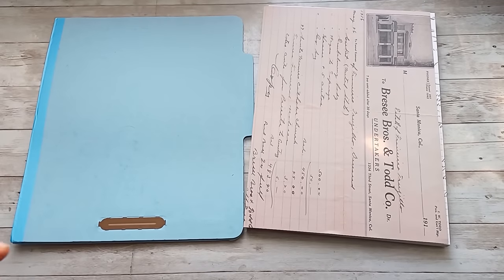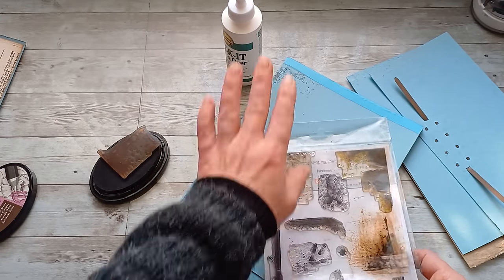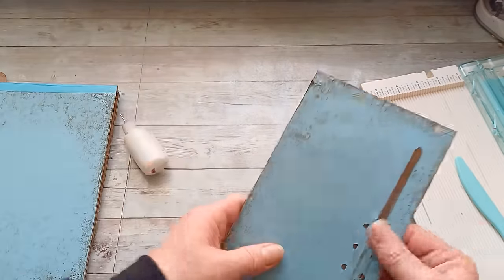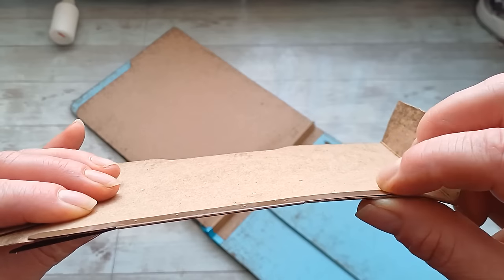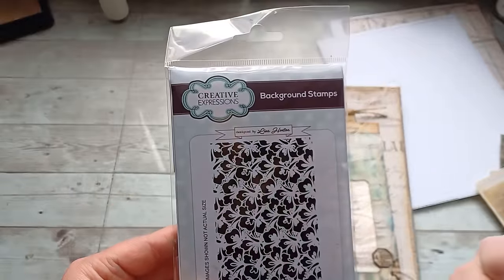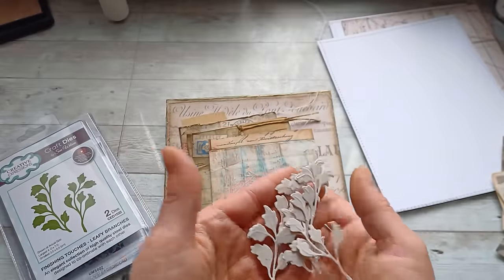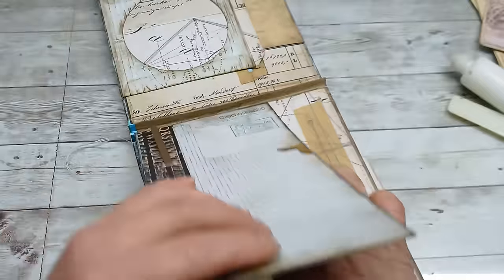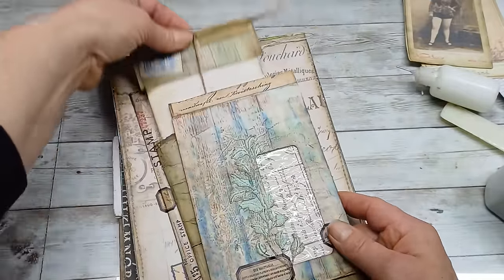Vintage Style Pop-Up Album/Folio Tutorial | Handmade from Altered File Folder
In this video tutorial, I'll show you how to transform a plain file folder into a beautiful, vintage-style pop-up album/folio. This project is perfect for anyone who loves paper crafting, scrapbooking, or creating unique handmade gifts.
In this step-by-step guide, we'll be using old ledger papers and other vintage decorative elements to give our album a timeless, antique look. Whether you're a seasoned crafter or just starting out, you'll find plenty of tips and tricks to help you create your own stunning pop-up album.
Materials you'll need:
Pendaflex Classification Folders, UK USA
Vintage ledger paper pad
32 Vintage Office papers, Digital design
Adhesive Tack it Over and Over